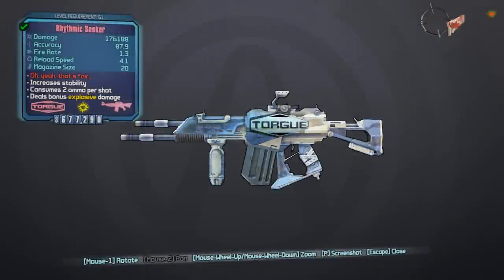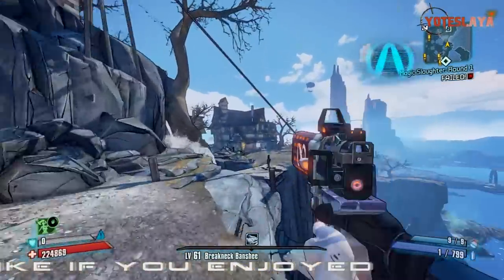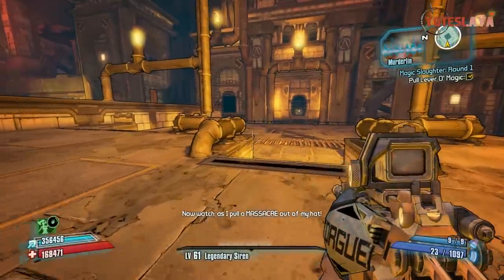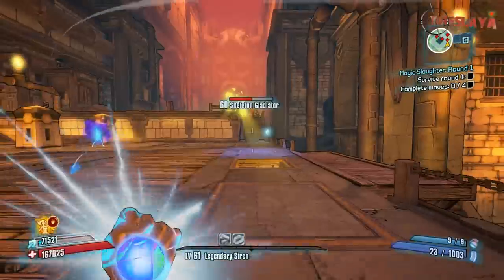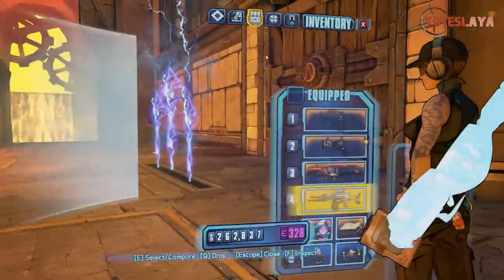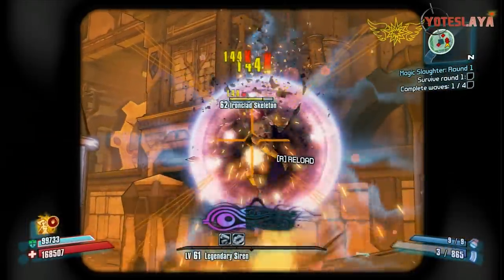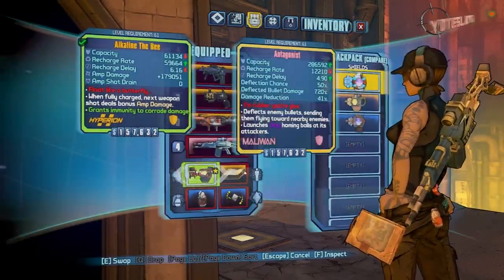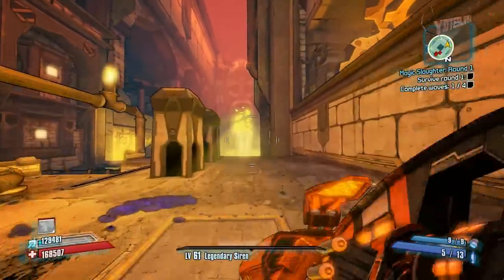BORDERLANDS 2 | *Seeker* Seraph Weapons Guide!!! *Tiny Tina DLC*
Welcome to the newest Seraph Weapon series from Tiny Tina's Assualt on Dragons Keep DLC! I will be reviewing all of the seraph weapons from this DLC. So far it seems they are just a bit better then what we are used to with seraphs. What are your opinions on them?

Email for Tips and Tricks!